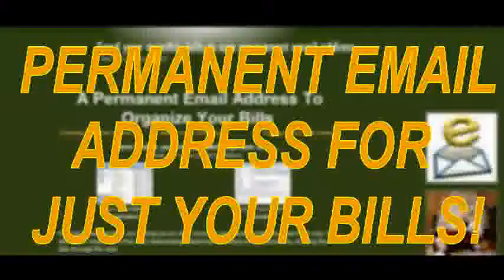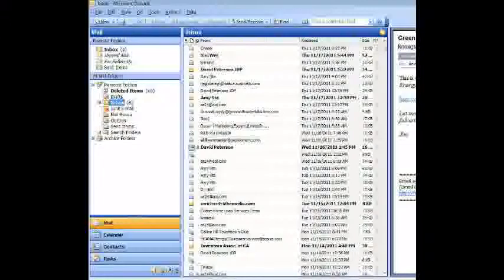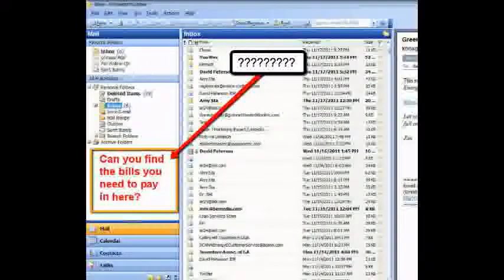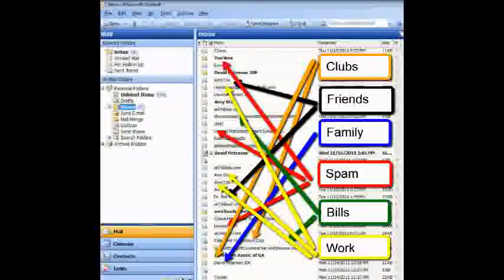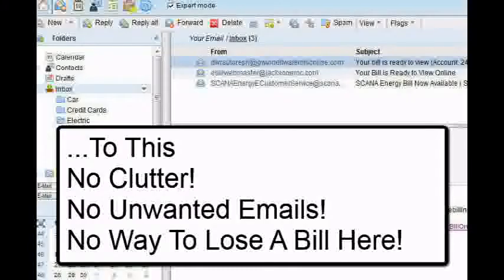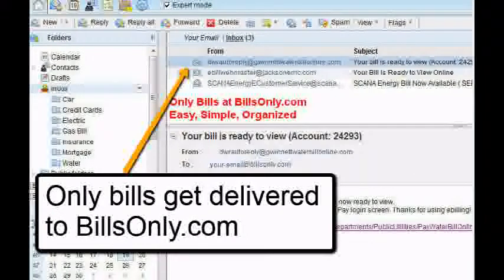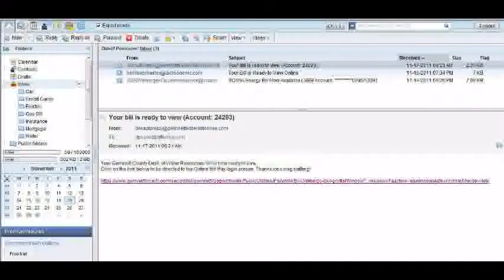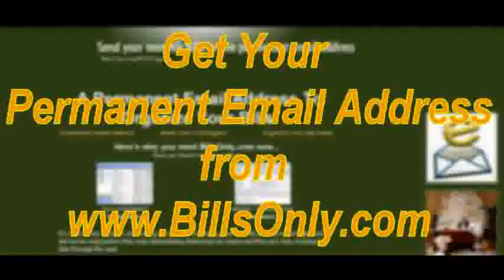Organize Your Bills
Bills Only has created a new way to organized your bills. If your inbox is cluttered and unorganized; stuffed with family, friends, spam, clubs, and bills then you should get a free permanent email address This new email will help you organize your bills by providing one place and one place only for JUST your bills.